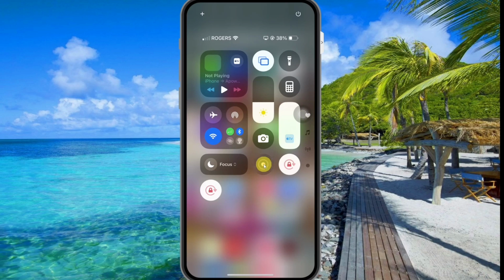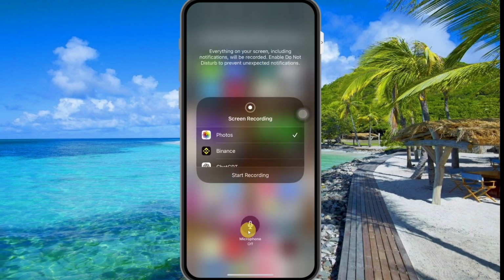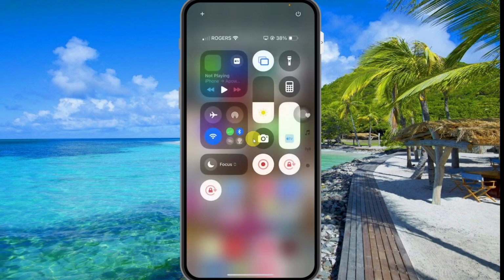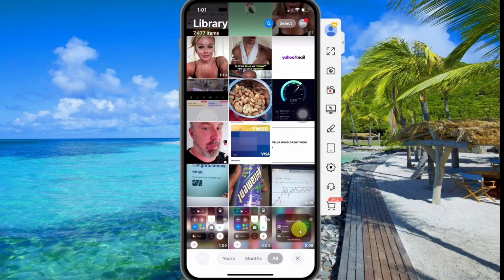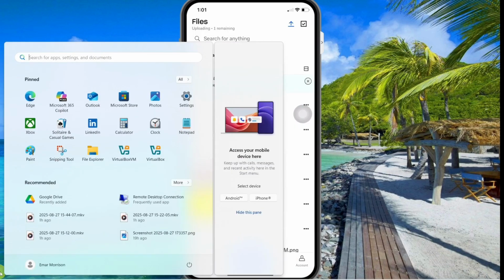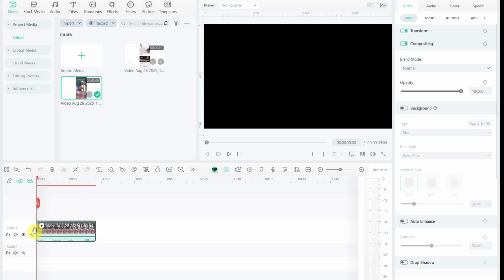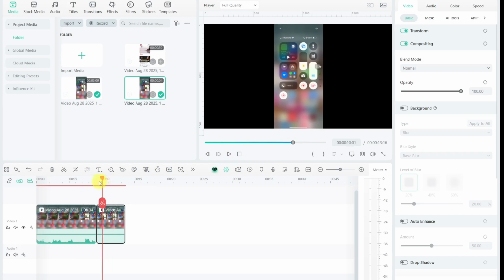How to Screen Record on iPhone with Audio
📱 Want to capture your iPhone screen with sound? In this video, I’ll show you step-by-step how to screen record on iPhone with audio—whether you want to record system sounds, microphone narration, or both!

✅ What you’ll learn in this video:

How to enable screen recording on iPhone

How to record internal audio (from apps, videos, or games)

How to record with your microphone for voiceovers

Tips to make your recordings crystal clear

This works on iPhone 11, 12, 13, 14, 15 (and most iOS versions).